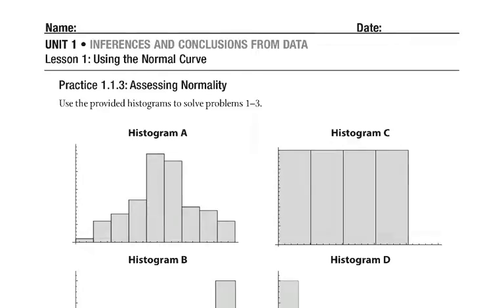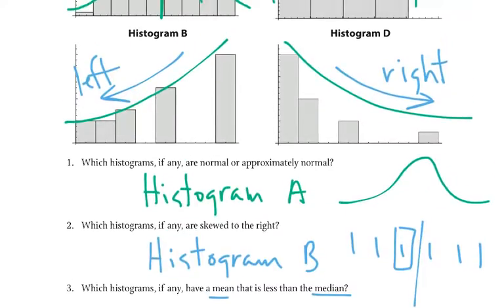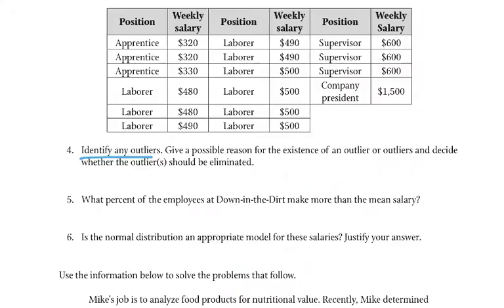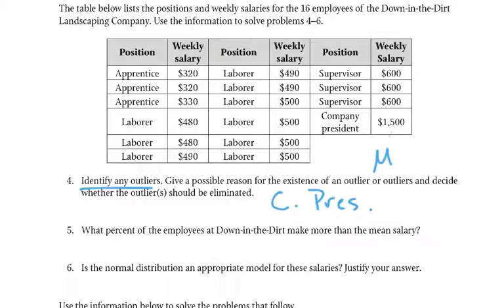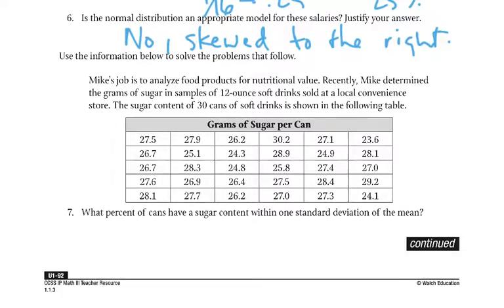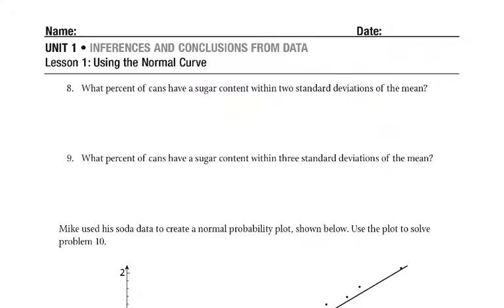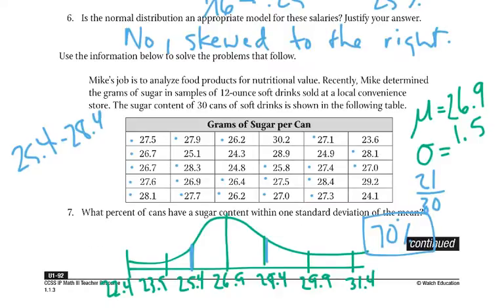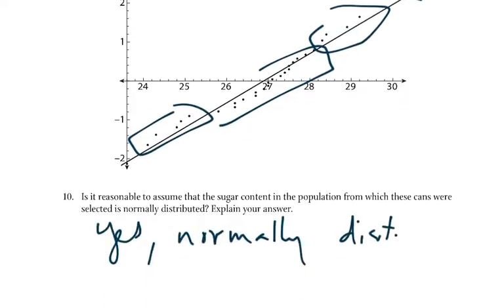Math 3 WP 1 1 3